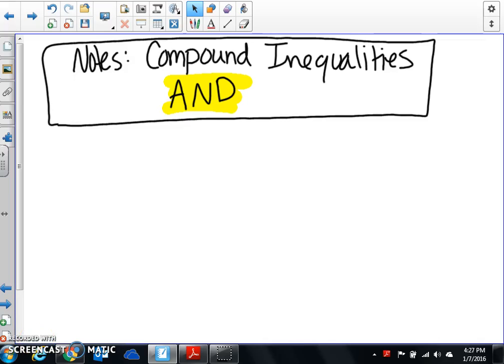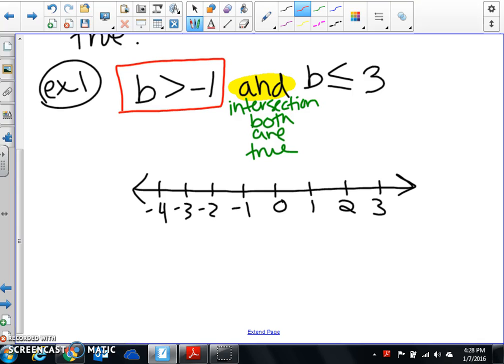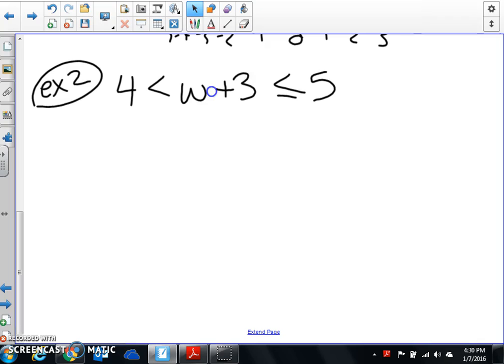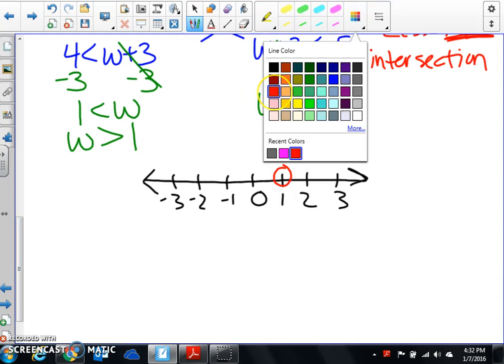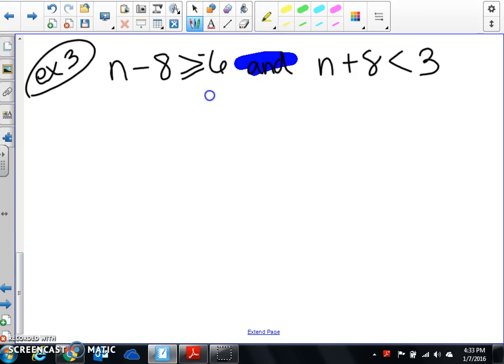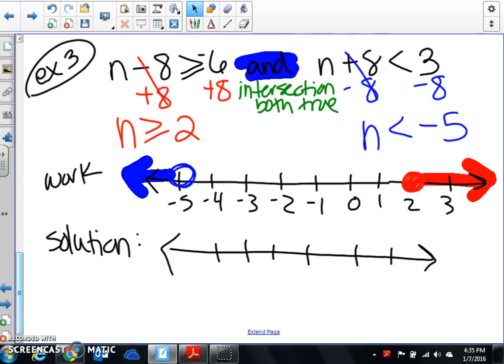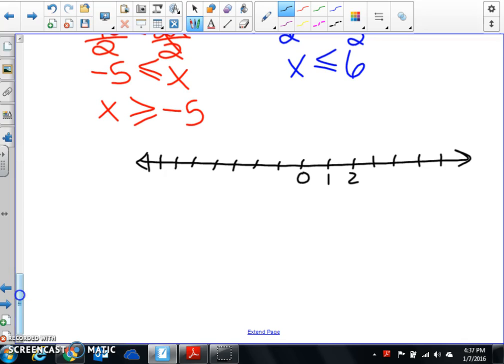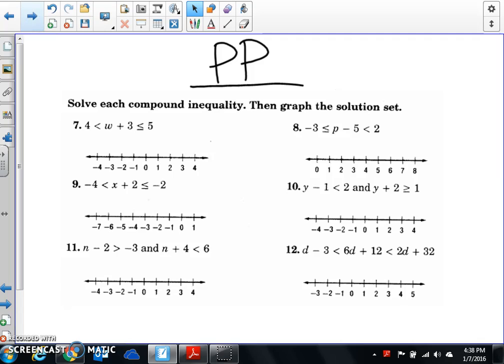Compound Inequalities AND